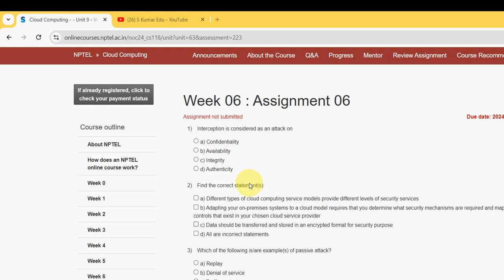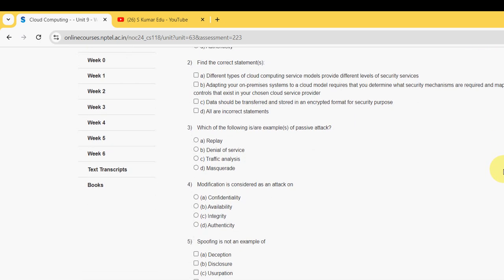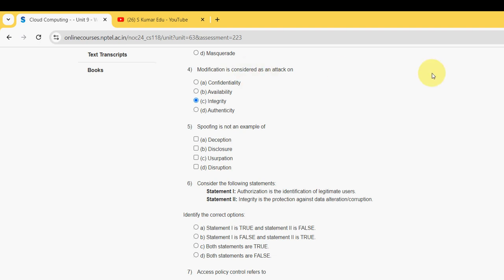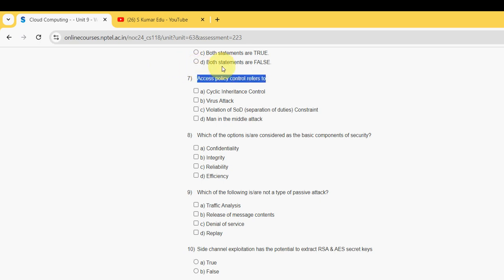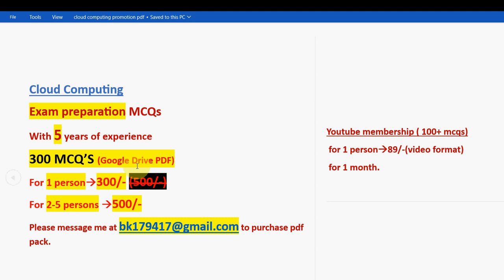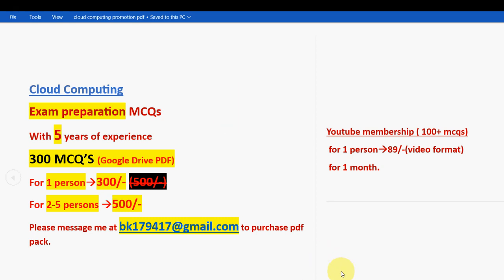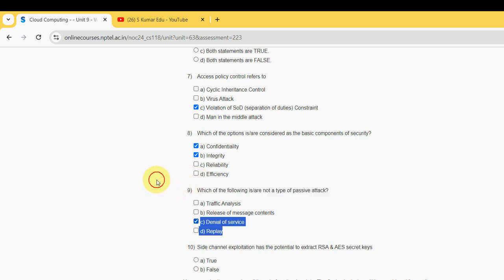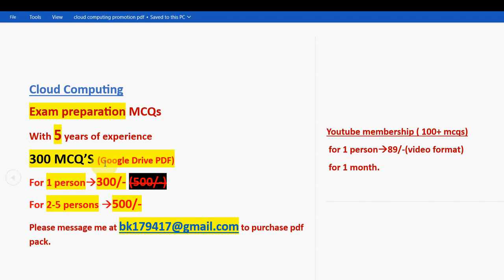Cloud Computing || WEEK-6 Quiz assignment Answers 2024||NPTEL|| July-Oct